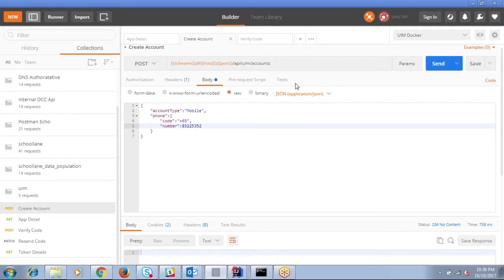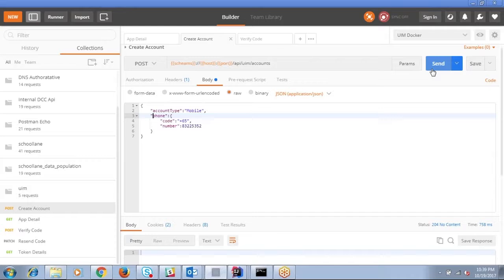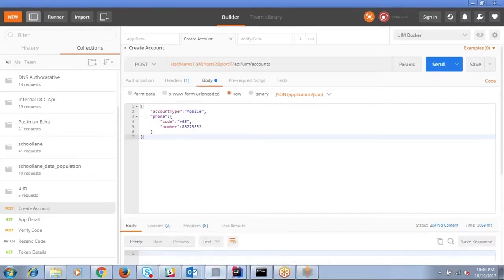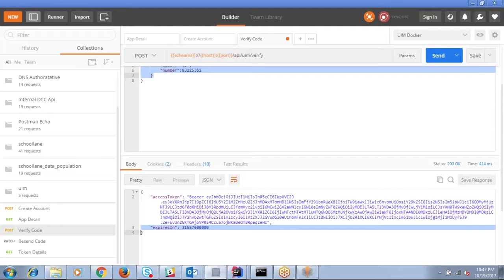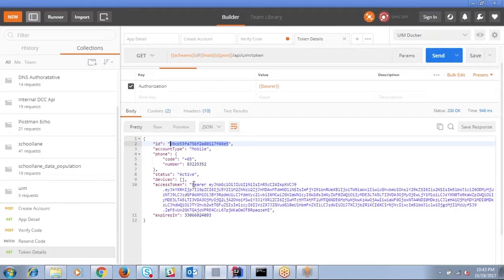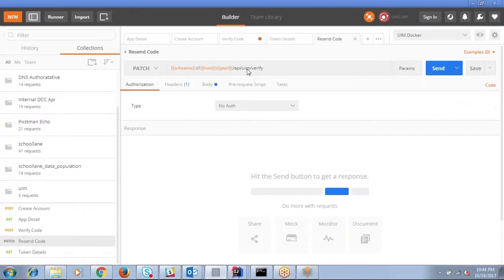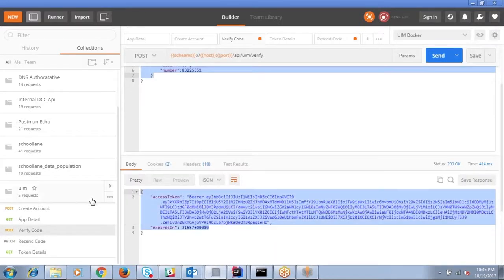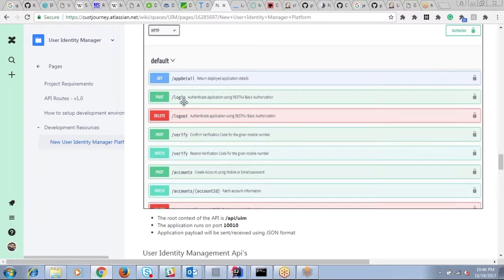User Management API Demo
CenturyLink Digital Customer Journey provides comprehensive user User management APIs such as Create user, Login and Verify .